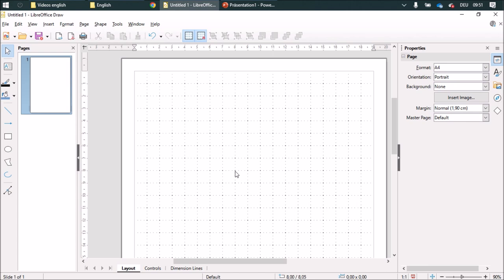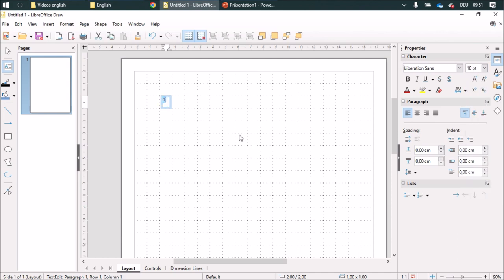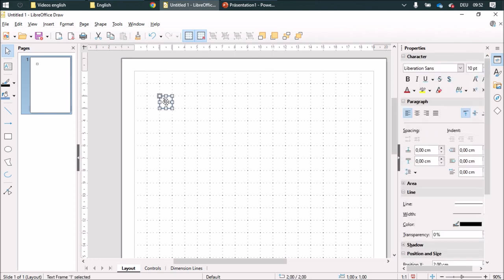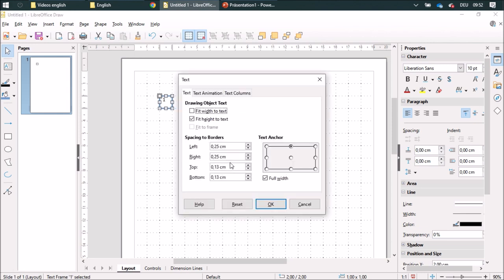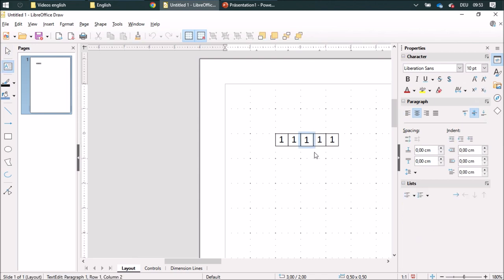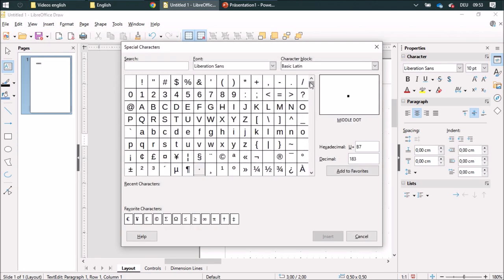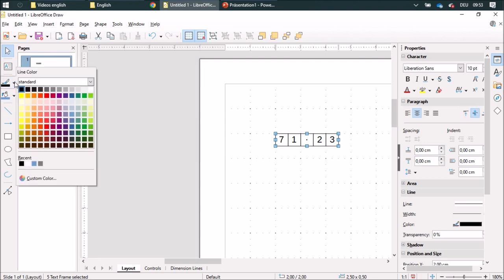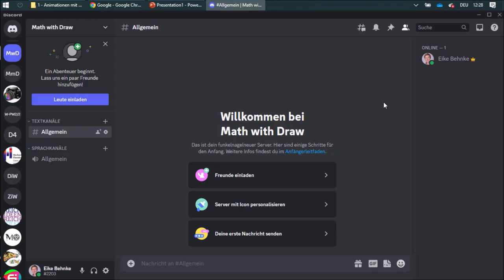10 Create graph paper with text